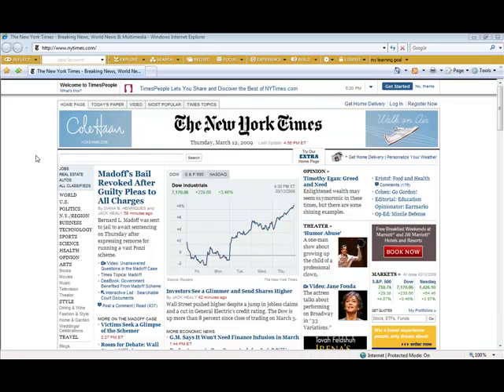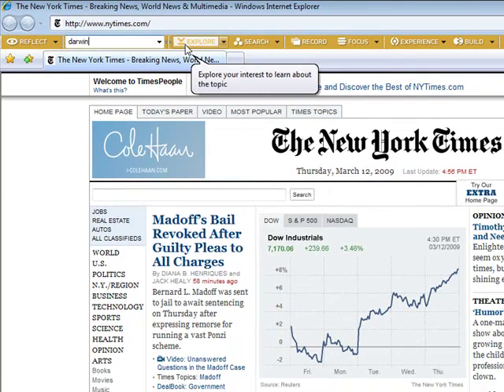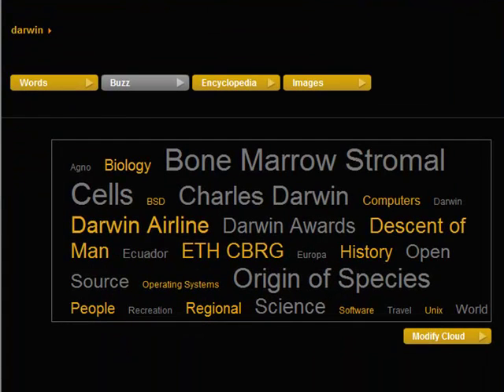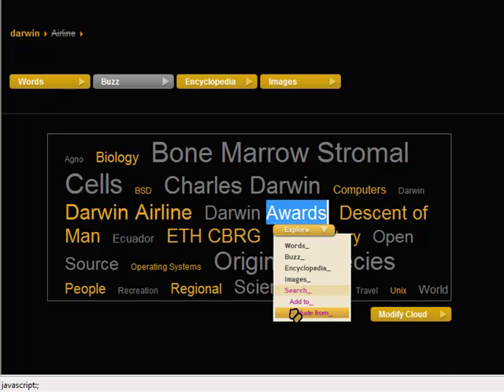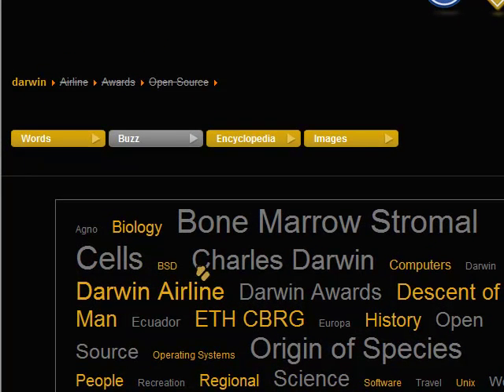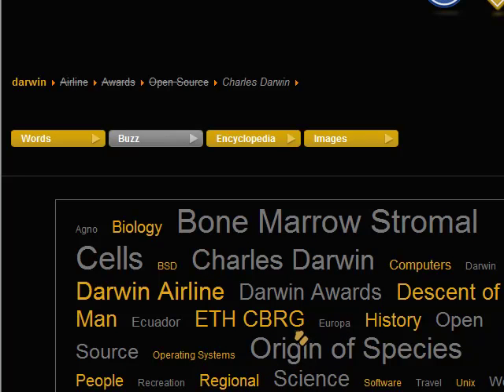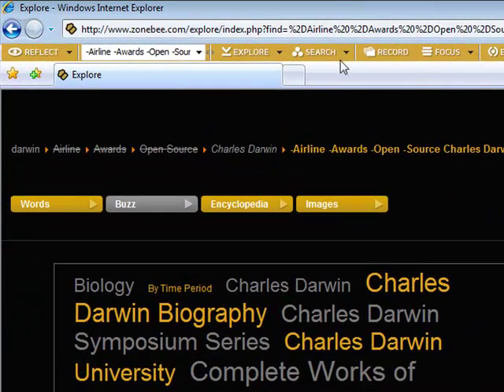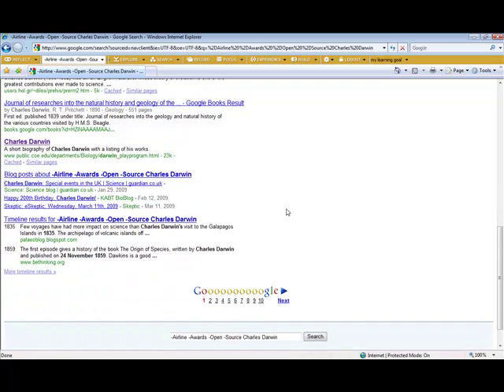Explore Darwin with Zonebee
Tutorial on how to use Zonebee Explore to make your search more specific:
don't jump into Search, use Zonebee Explore first.
a project of the University of Arizona Science Center